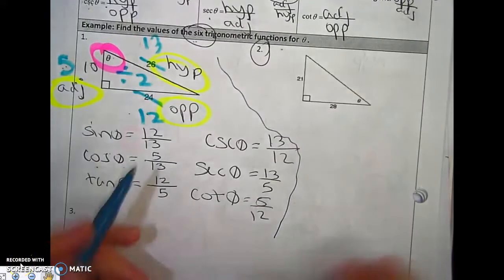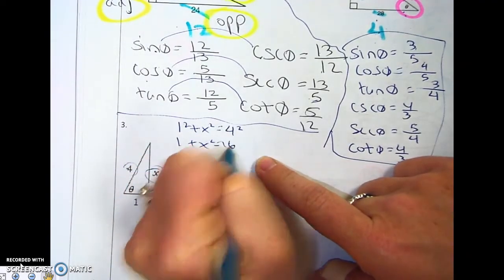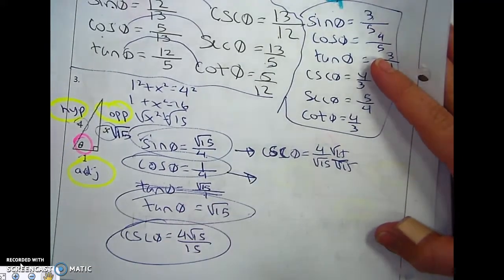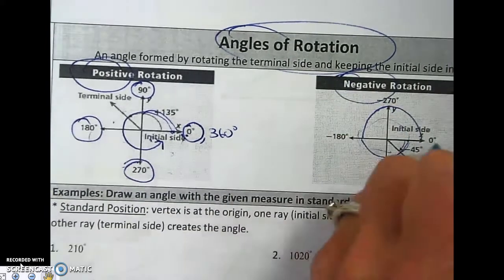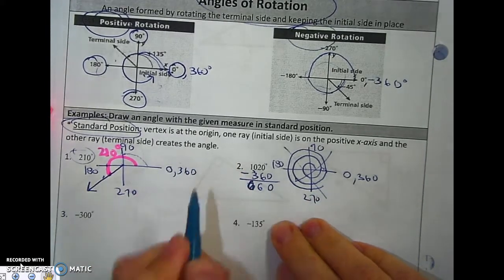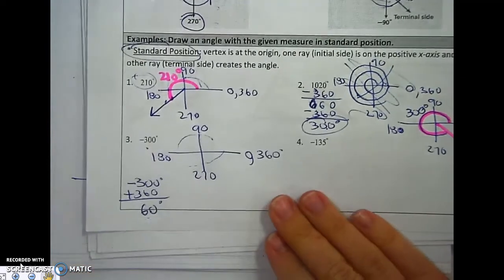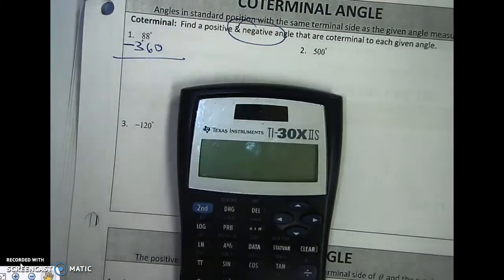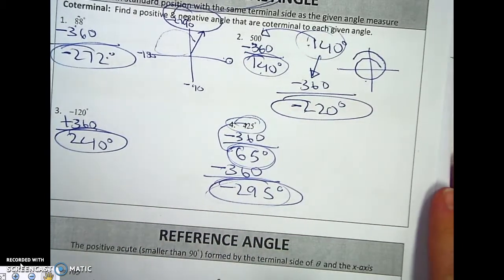6 trig functions, angles of rotation, coterminal NOTES